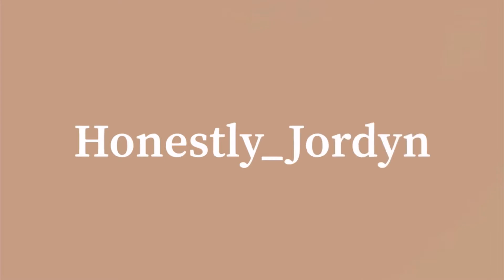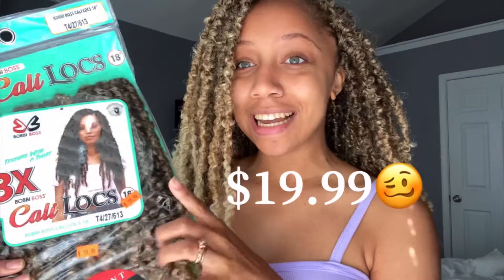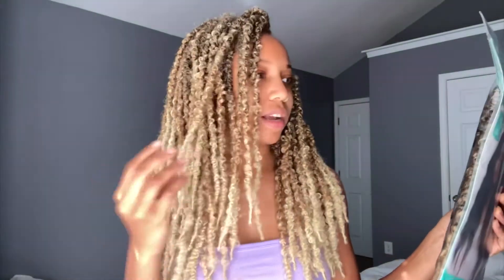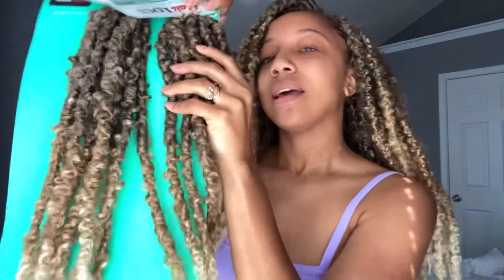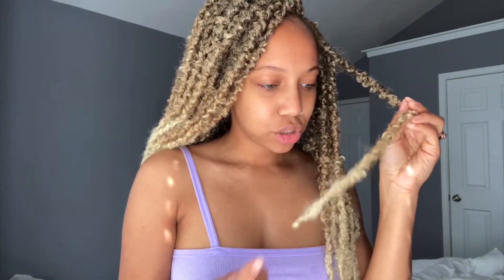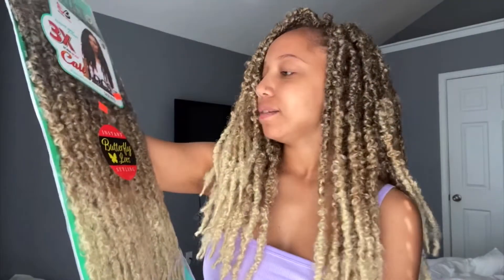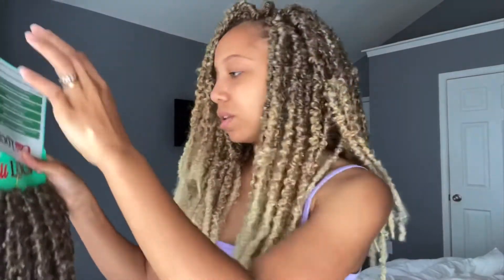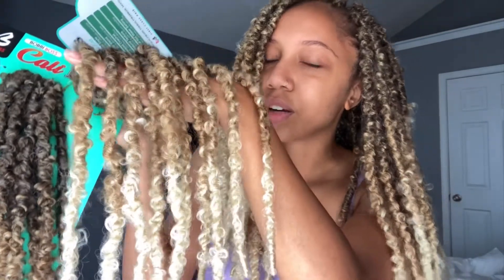Ombré Butterfly Locs 🦋| Honest review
Ombré Butterfly Locs review. I installed these ButteryLocs for the summer 🦋
I hope you enjoy the video it’s another Honestly Review.

Price: $19.99

Bobbi Boss Butterfly Locs 18 inches

Signing off,
Jordyn

What ethnicity are you? Black duh!
What editor do you use?? VIDEOLEAP! it’s the best!

Honestly Jordyn (@honestly_jordyn) • Instagram photos and videos

› @honestly...Web resultsJordie (@honestly_Jordyn) TikTok | Watch Jordie's Newest TikTok Videos